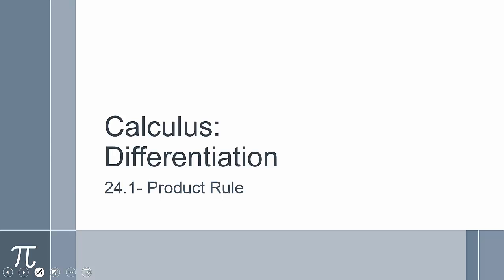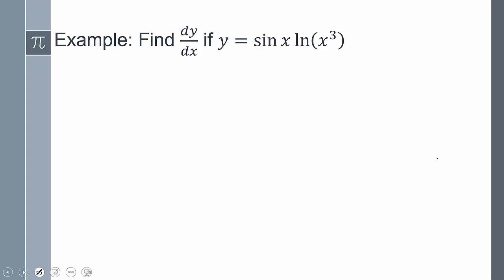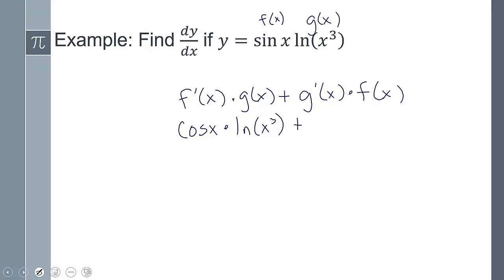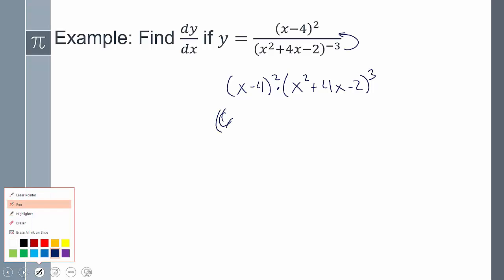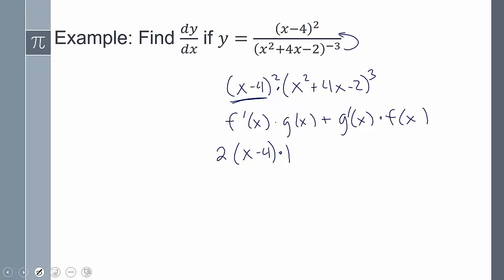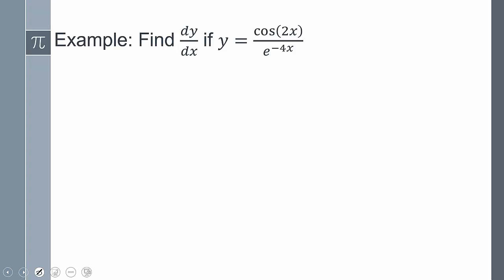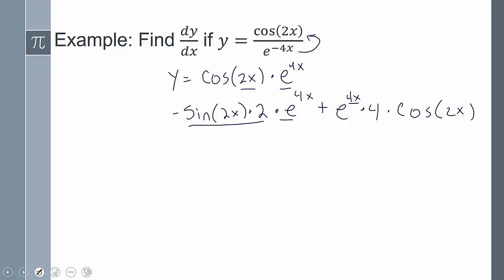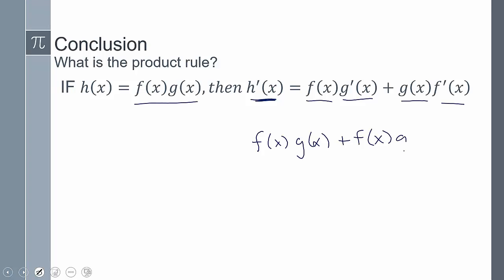Calculus Lesson 24-1 Differentiation: Product Rule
Differentiating with the product rule